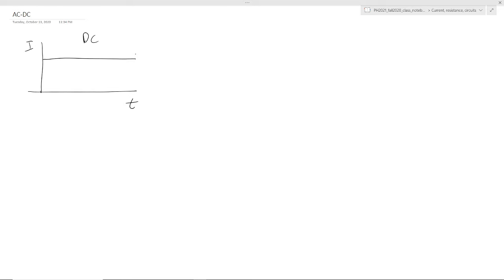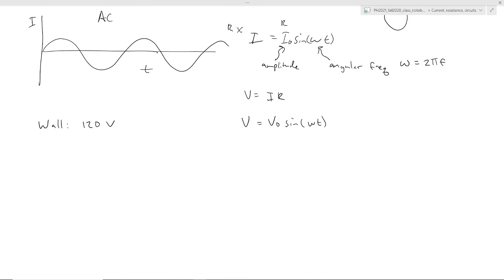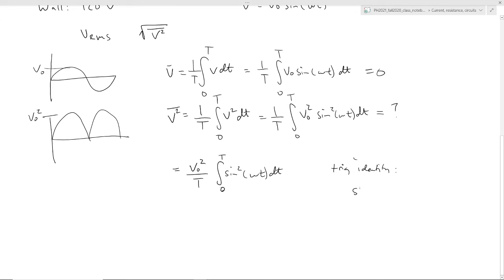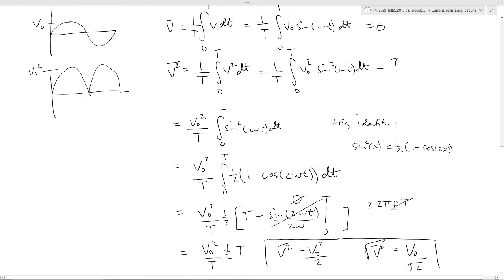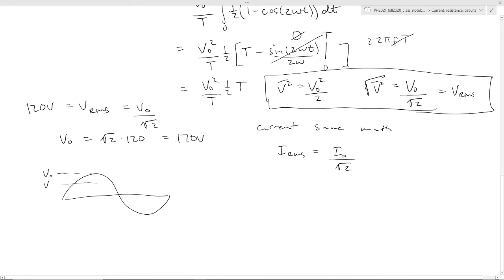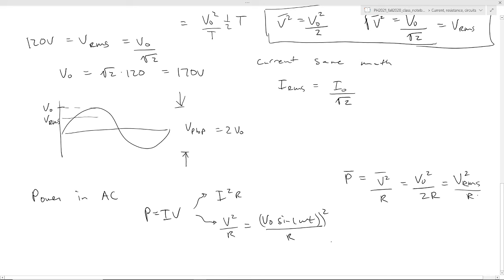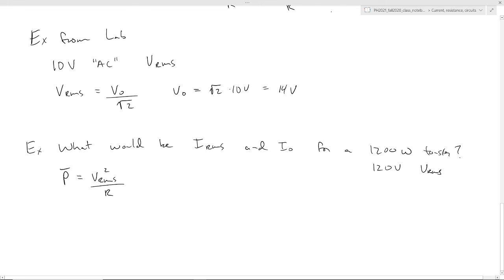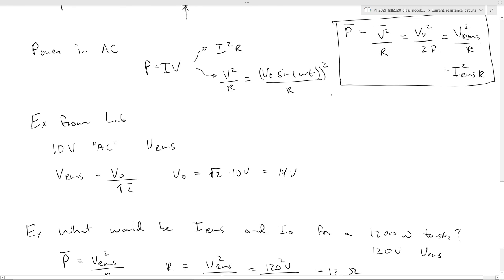Simmons PH2021 Alternating current, definition and power